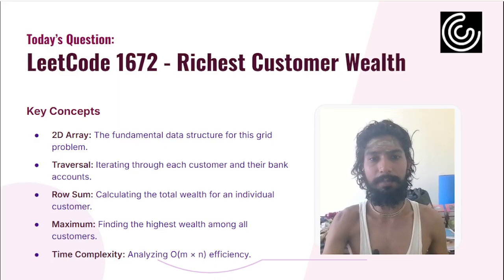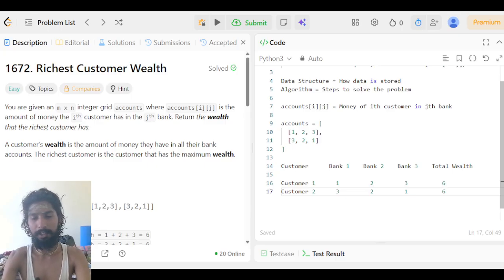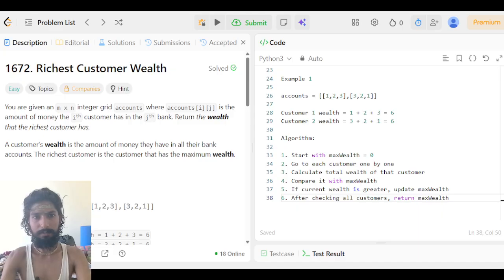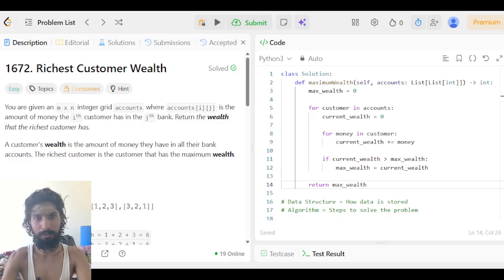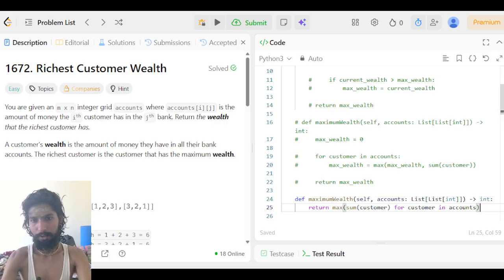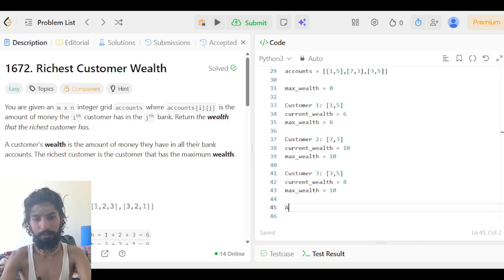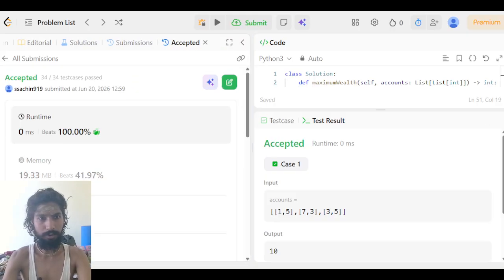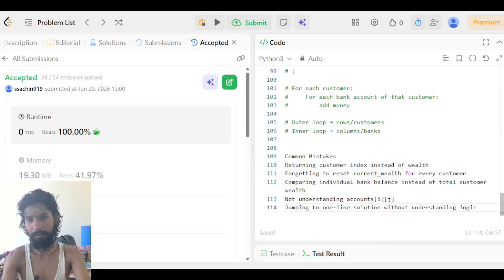DSA for Beginners: How to Think While Solving Coding Questions | LeetCode 1672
Main Learning Goal: By the end of the video, the learner should understand:

DSA is not just about writing code. It is about converting a real-world problem into data, logic, and steps.

This question teaches: 2D Arrays / Matrix + Traversal + Row Sum + Maximum Value